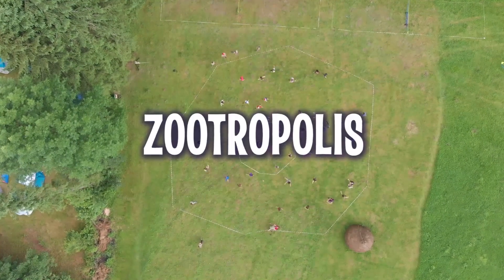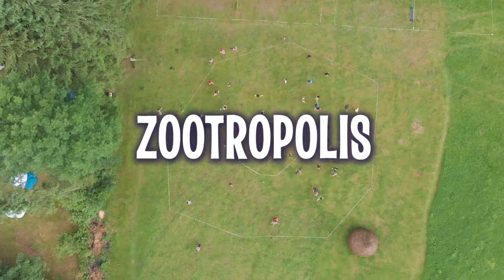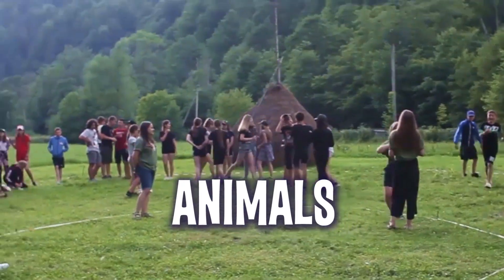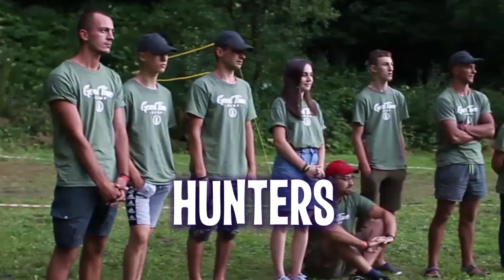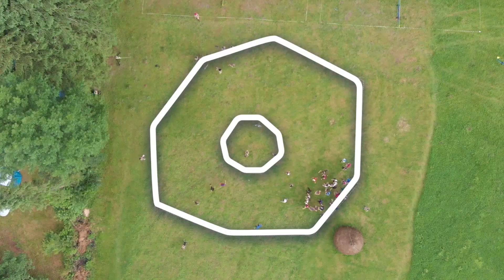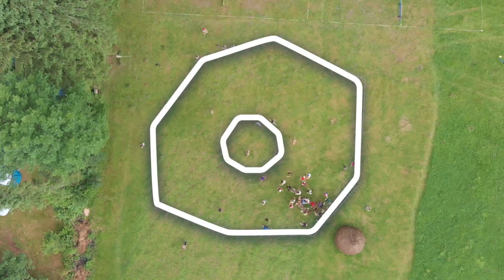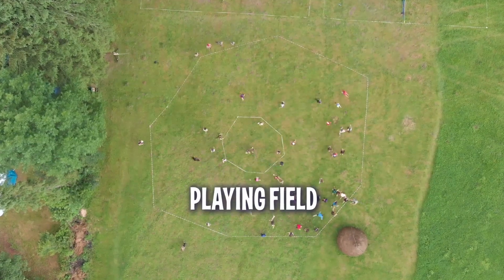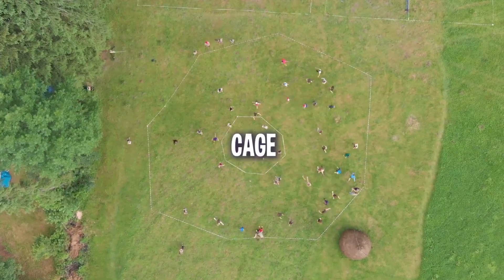Games for Camp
What's Up)
If you organize camps, then these games will come in handy😀⛺
The games are suitable for both junior and senior camp participants
you can play from 20 to 200 participants🤠

00:00 - Introduction
00:12 - Zootropolis
01:05 - Capture the Flag
02:28 - Pip/Squeak/Wilbur
03:51 - Run Uno Game

We will be very grateful for your support✊

If you like sports, games, fun, come to us)